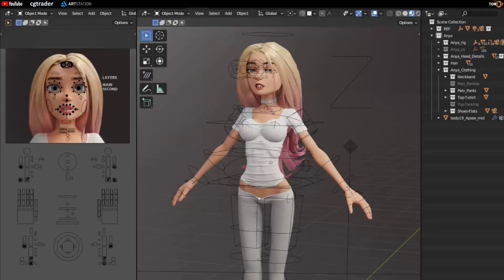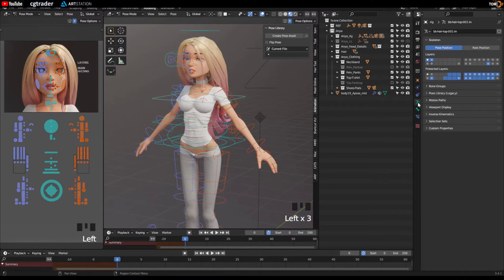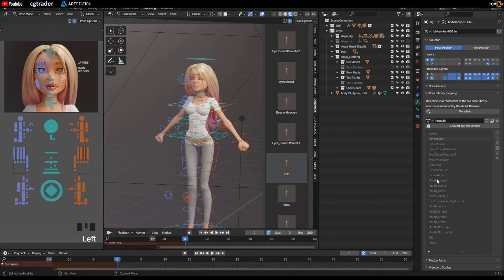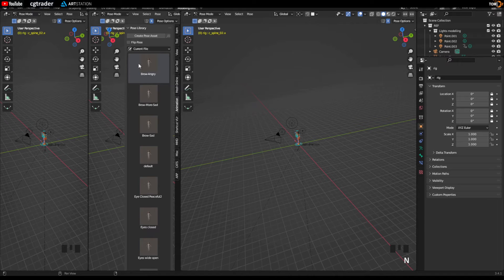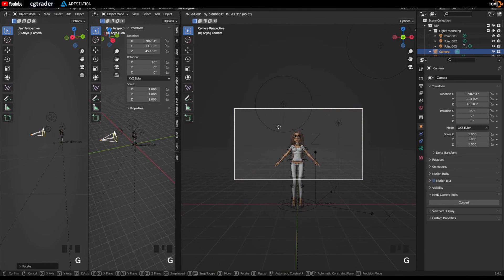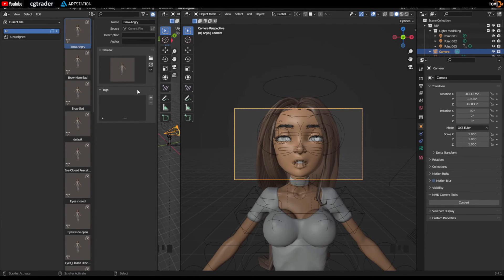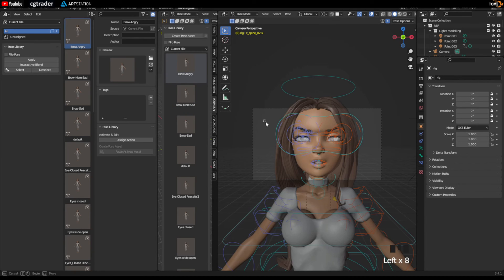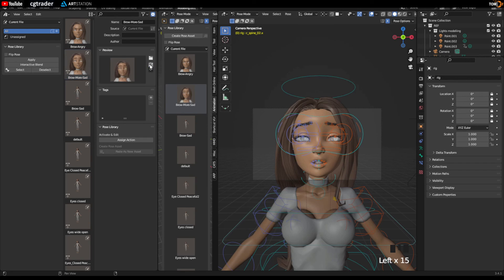Fix Blender Pose Library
How to update the old pose library to the new one introduced in Blender 3.0.

Or learn to make it yourself! Youtube tutorial part 1: Head modeling